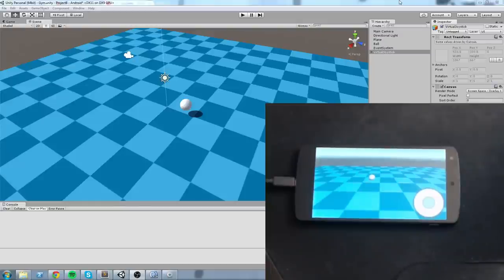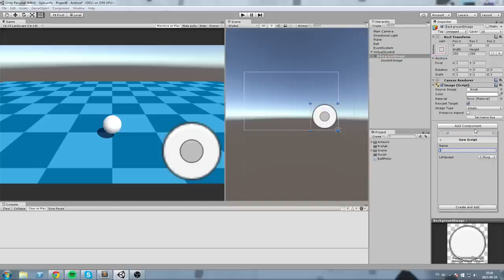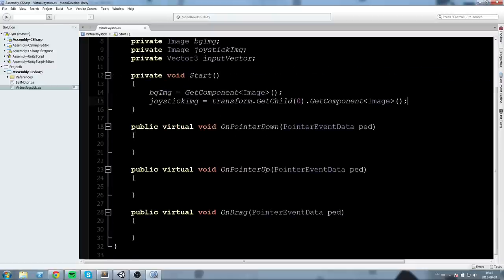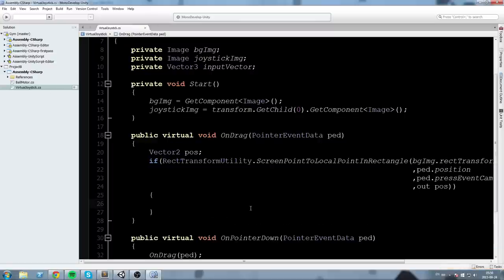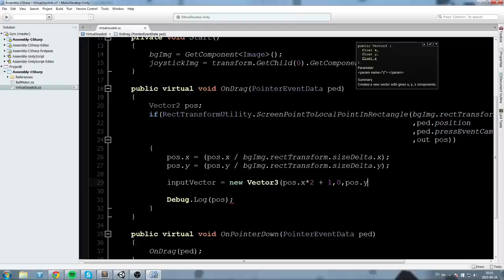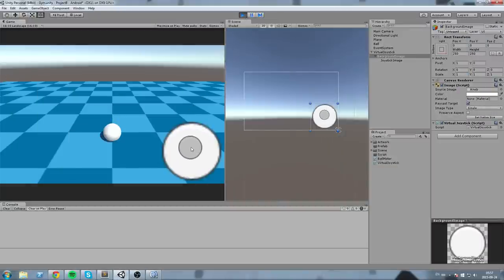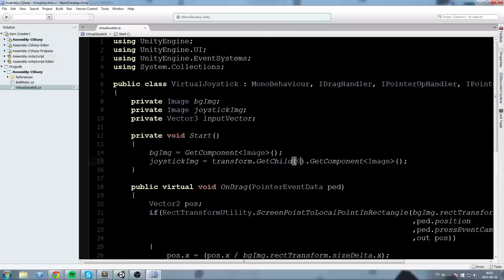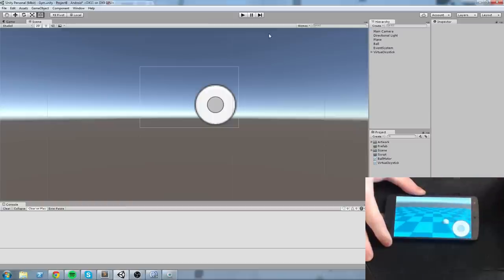Unity 5 Virtual Joystick [Tutorial][C#] - Unity 3d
In this video, we learn how to create a virtual joystick for your android/iOS game.

More content!